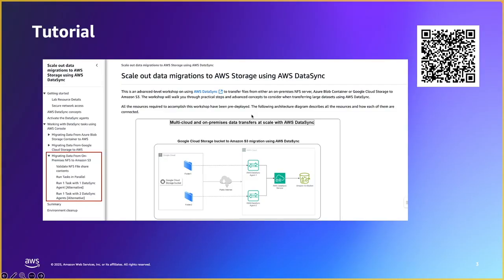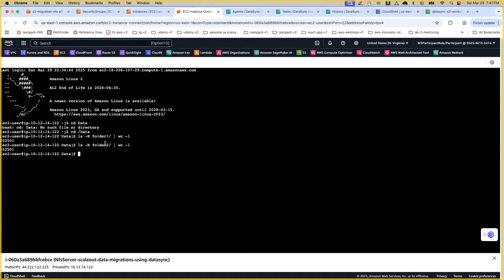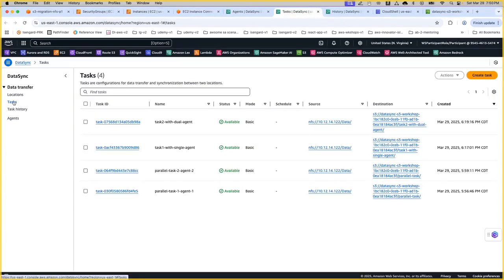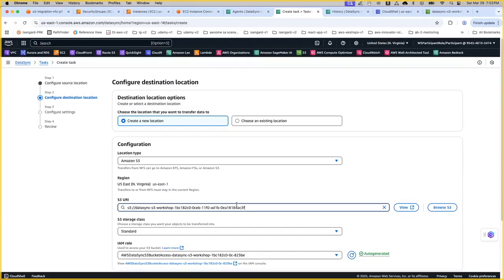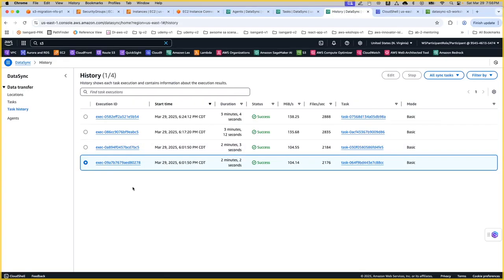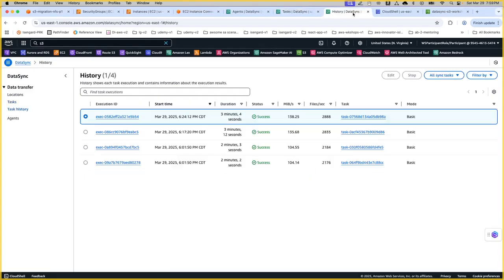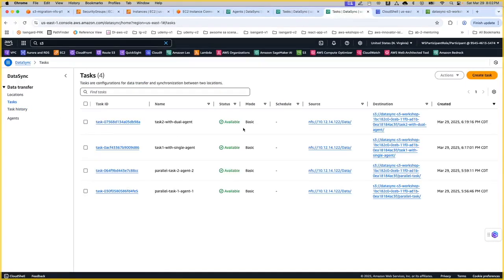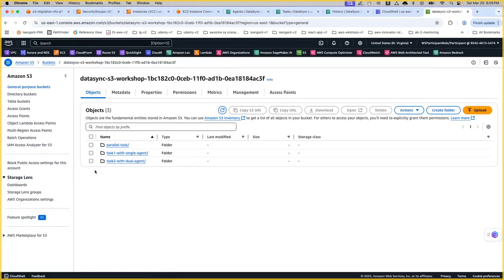Demo Walkthrough of "Migrating Data using AWS Datasync" - Part I | Amazon Web Services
AWS DataSync is a secure and efficient data transfer service that simplifies and accelerates moving large datasets from various data sources to AWS. In this Part-I series, we'll walk through three different scenarios of migrating data from On-Premise NFS Server to AWS S3 using AWS DataSync.

References:
1. AWS DataSync User Guide
2. Scale out Data Migration Workshop

Why AWS?